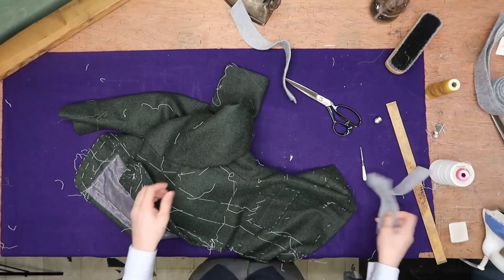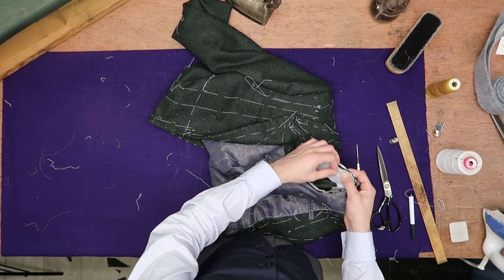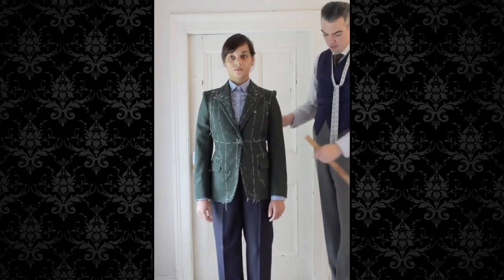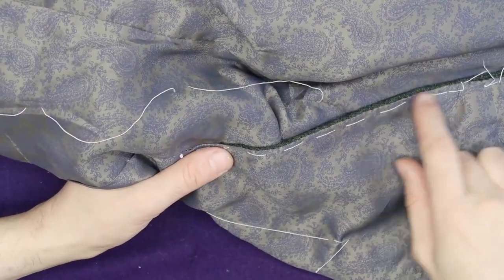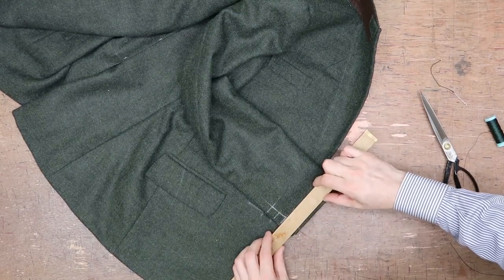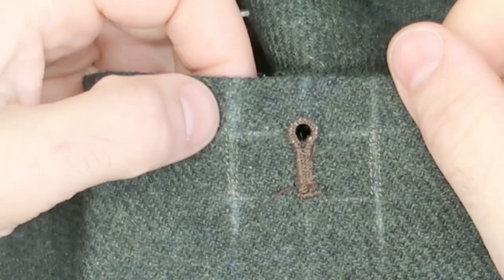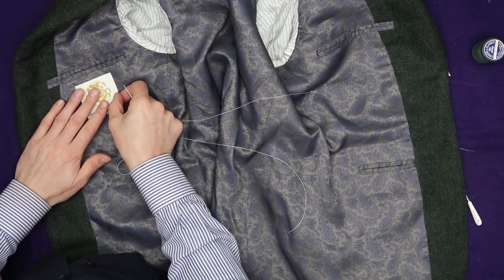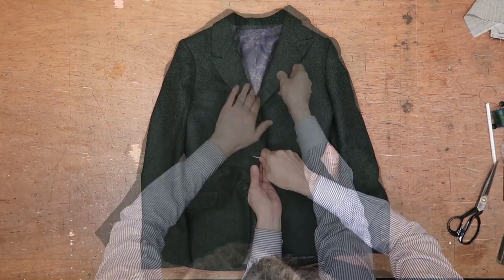How to Make a Ladies Jacket Pt. 3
Back once again, Rory Duffy delivers another shock to the industry, divulging even more of Savile Row’s tailoring secrets to the world in a low-cost video series!

Focused on ladies jacket making, Rory takes his subscribers from pattern drafting to a finished garment.

Since many of our followers feel they are often taking one step forward and two steps back, Rory has shone the light on a reality that everyone struggles sometimes and it’s this struggle that in the end will make us all better handcraft tailors.

Nowhere else you can assess the skills and knowledge of an industry’s master at low and affordable prices.